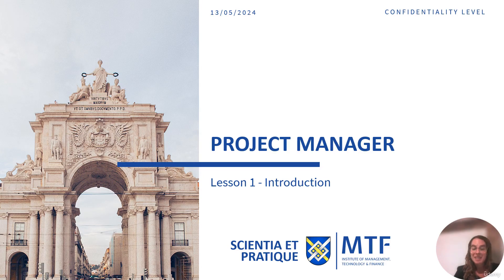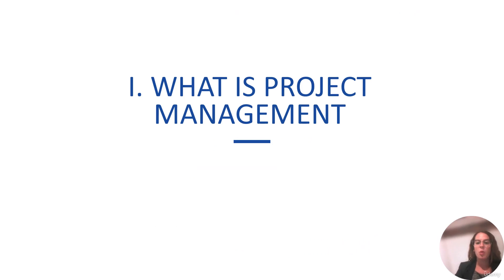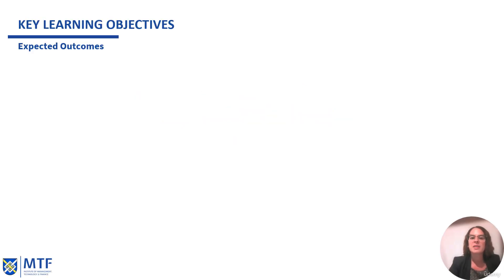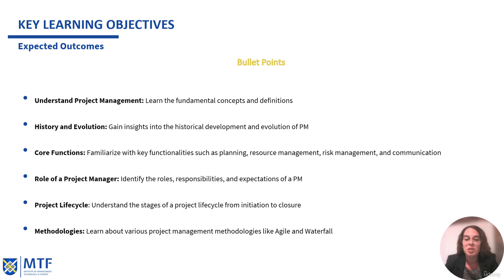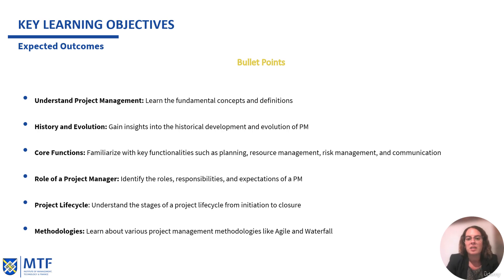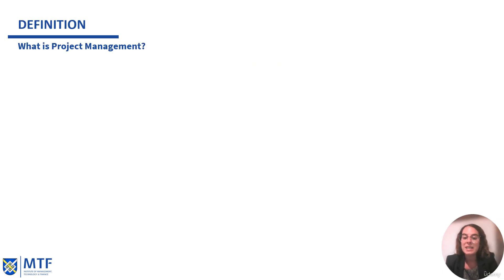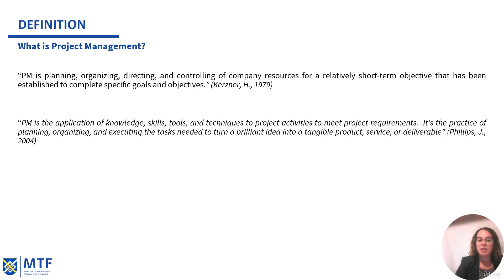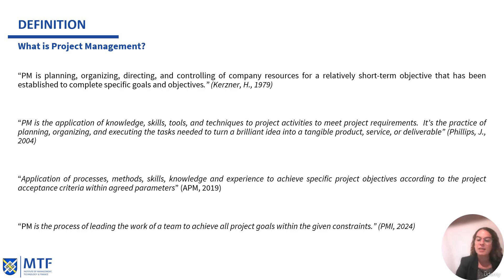Professional Certificate in Project Management.